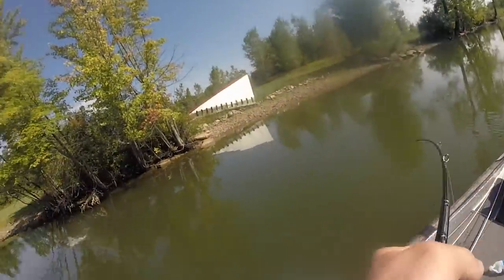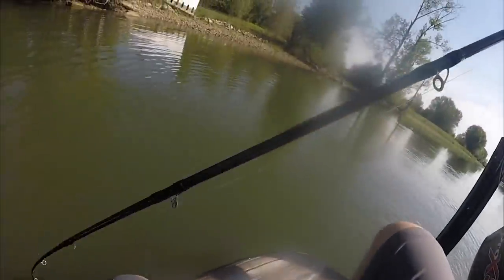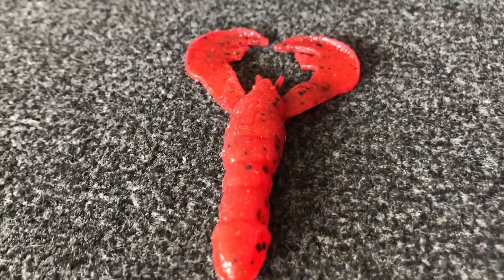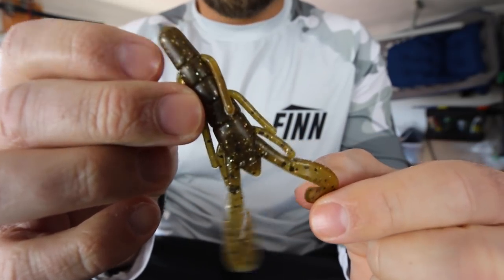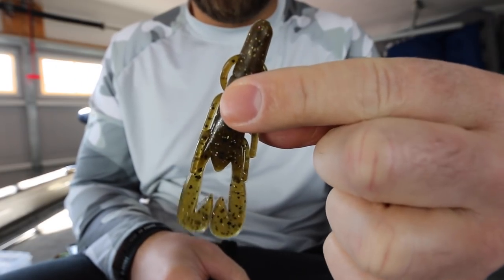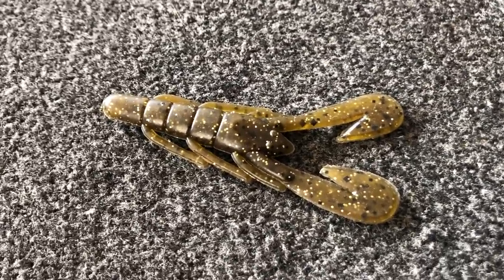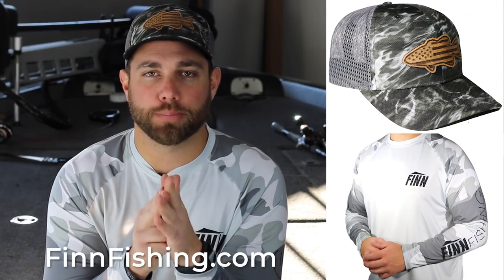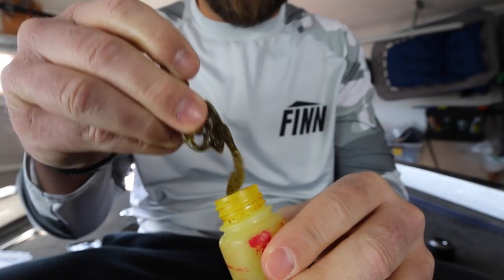3 BIG Soft Plastic CRAW Mistakes (I Wouldn't Do This)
Soft plastic craw lures are probably some of the most used by bass fisherman and that is because they catch a ton of bass. Let's talk about some craw mistakes!

There are a ton of different types of soft plastics out there on the market. However, one of the best ones is the simple craw lure.

The craw will catch bass throughout the entire year by itself and on the back of a jig.